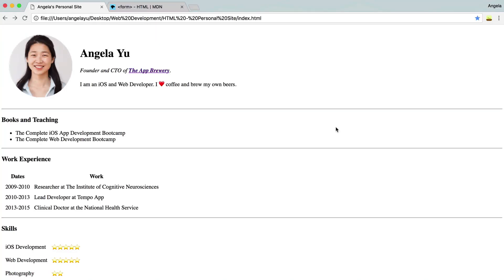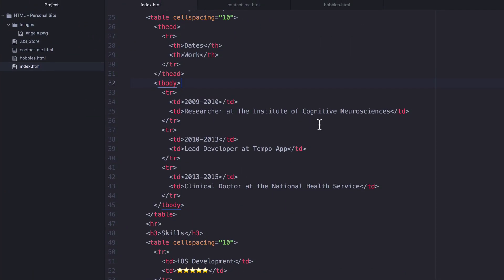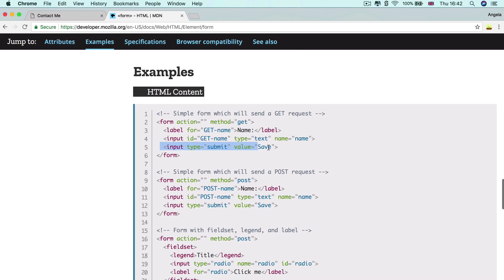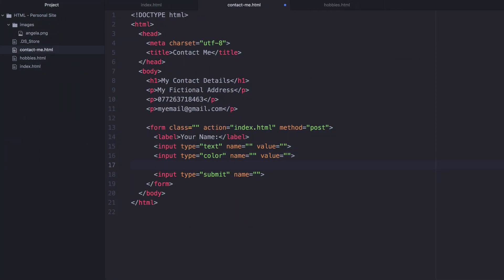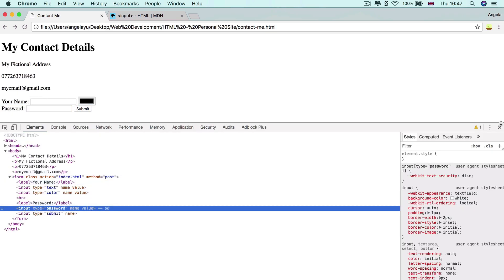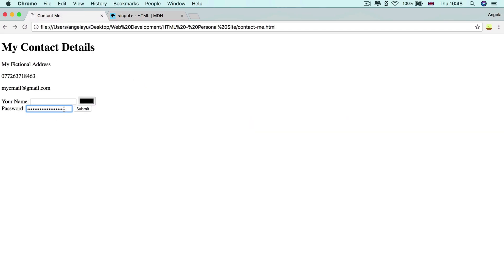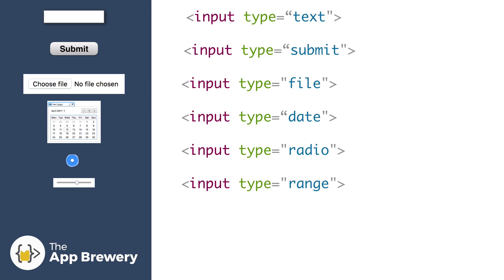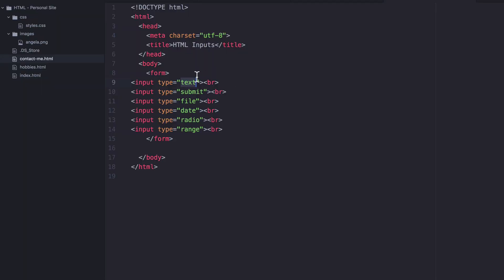HTML Forms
In this video, you'll learn all about HTML forms.

We're releasing the first 2 hours of our 54-hour Complete Web Development Bootcamp on YouTube! In this series, you’ll learn all about HTML and CSS to start building websites.